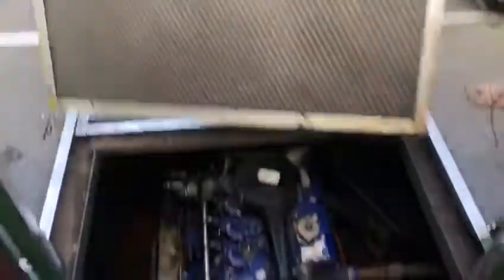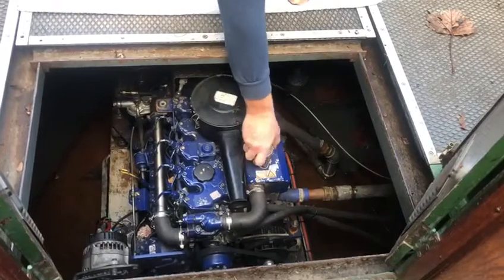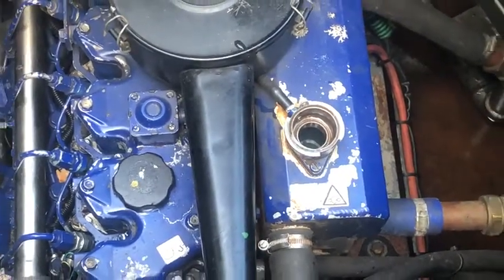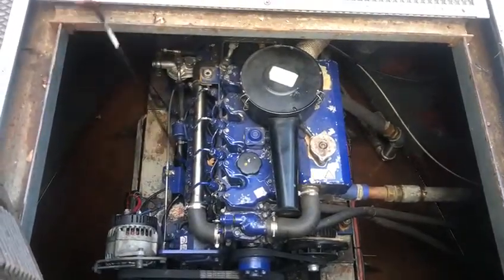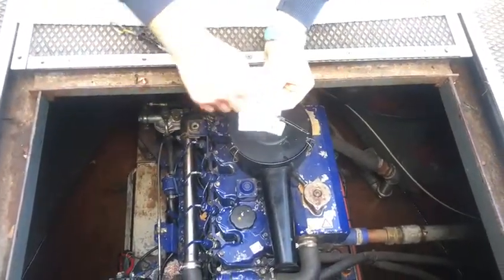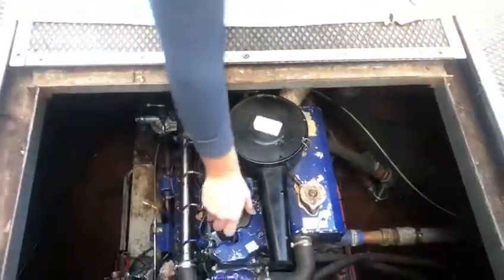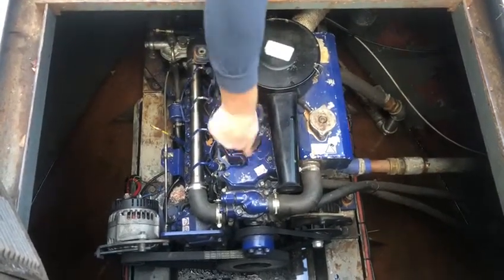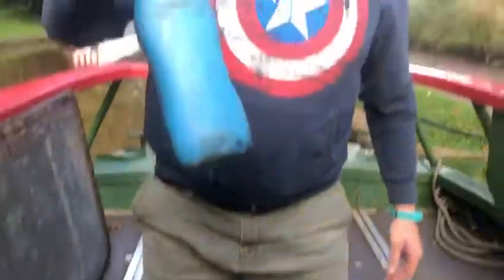Engine Daily Checks